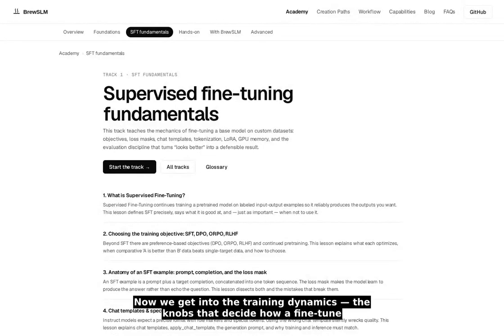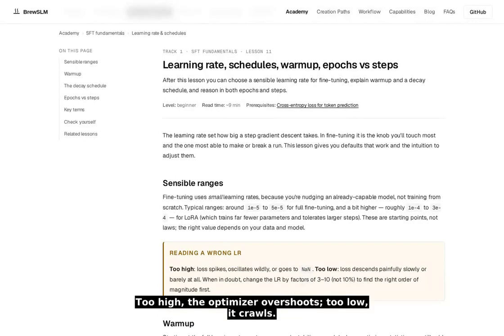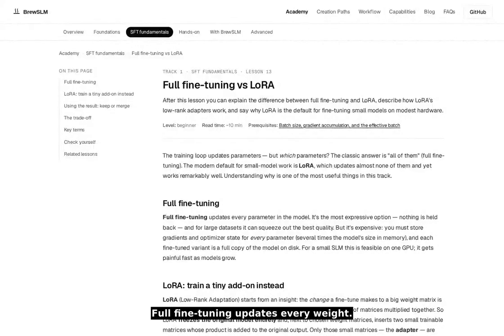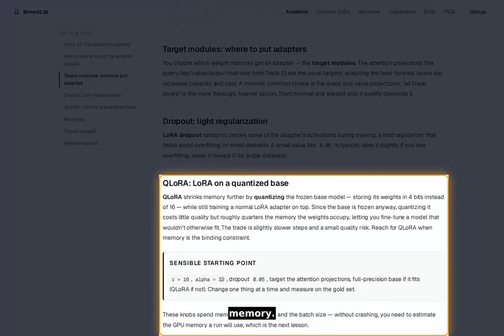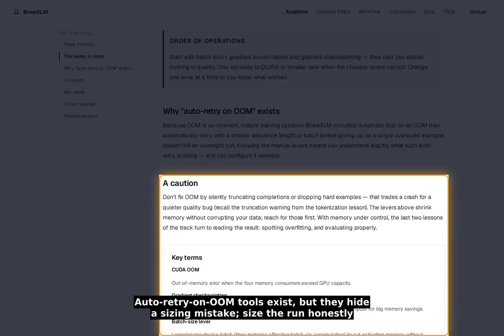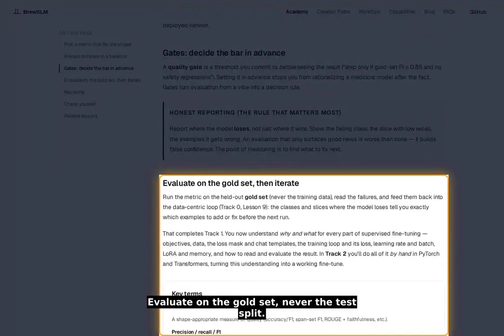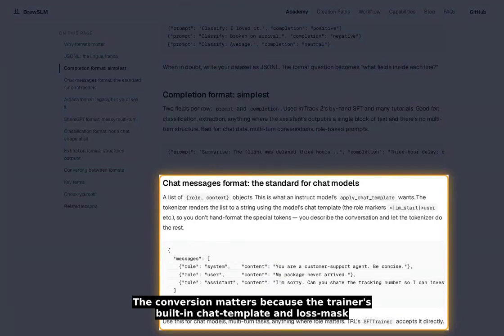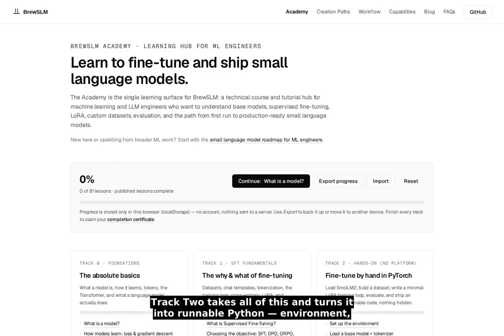BrewSLM Academy · Track 1B — SFT fundamentals: the training dynamics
Part B of the BrewSLM Academy's SFT fundamentals track — the training dynamics, plus how to keep a fine-tune from breaking. Cross-entropy, learning rate, batches, LoRA + QLoRA, GPU memory math + OOM recovery, reading loss curves, evaluation, decoding controls, dataset formats, and catastrophic forgetting.

Honest by design — three explicit beats: respond to overfit with more data, not more compute; repetitive output is often a decoding bug before it's overtraining; smaller models forget faster.

Chapters:
0:00 Intro — Track 1 SFT fundamentals (Part B)
0:25 Cross-entropy loss for token prediction
0:53 Learning rate, schedules, warmup
1:23 Batch size & gradient accumulation
1:52 Full fine-tuning vs LoRA
2:21 LoRA knobs: rank, alpha, QLoRA
2:52 GPU memory math
3:20 OOM and how to survive it
3:47 Overfitting & reading a loss curve
4:17 Evaluation that matches the task
4:42 Decoding controls
5:18 Dataset formats in the wild
5:47 Catastrophic forgetting
6:21 Recap — onward to Track 2